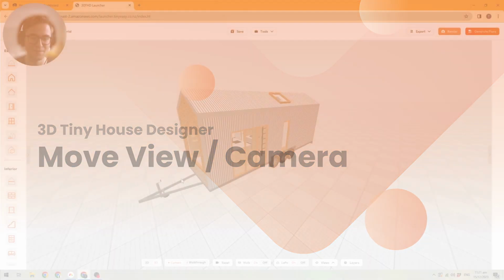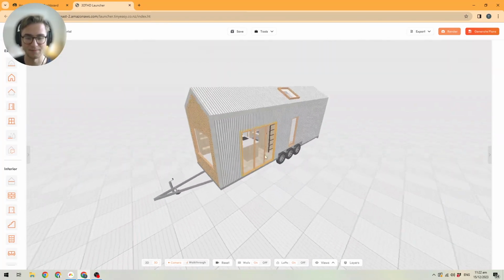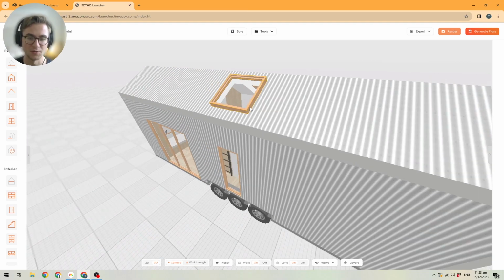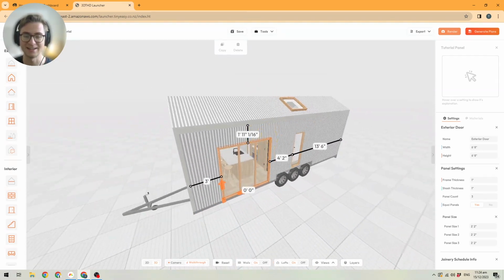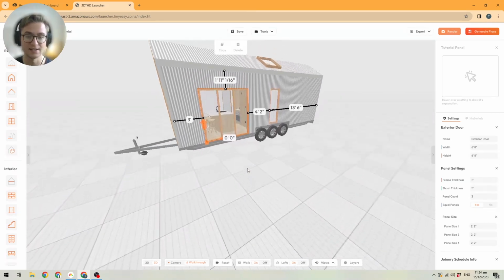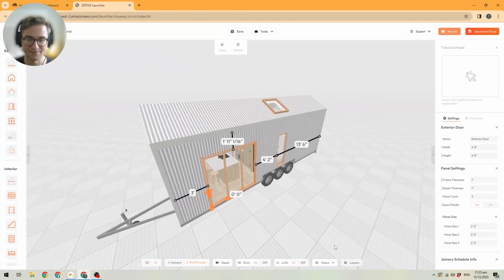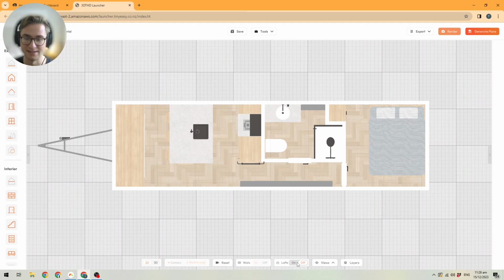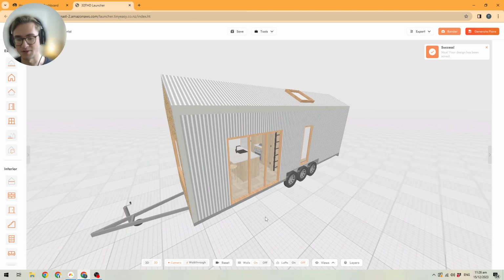Move the View & Camera Tutorial - Tiny Easy - 3D Tiny House Designer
In this video I will show you how to move the camera to use the:
- 3D View
- 3D Walkthrough
- 2D View

Chapters:
0:00 3D View - Overview
0:20 3D View - Pan
0:38 3D View - Rotate/Spin
0:56 3D View - Zoom
1:24 Tip 1: Always go close to objects
1:56 3D Walkthrough - Overview
2:07 3D Walkthrough - Rotate/Spin
2:21 3D Walkthrough - Move
3:05 Tip 2: Walkthrough for client presentations
3:31 2D View - Overview
4:04 2D View - Toggle loft on/off
4:28 Reset Camera